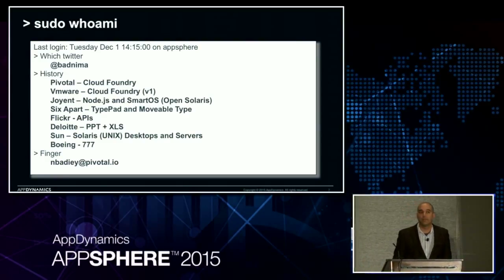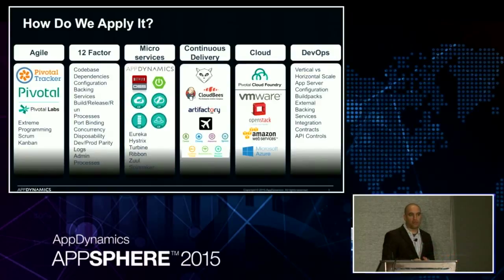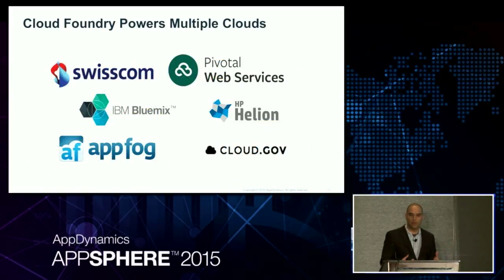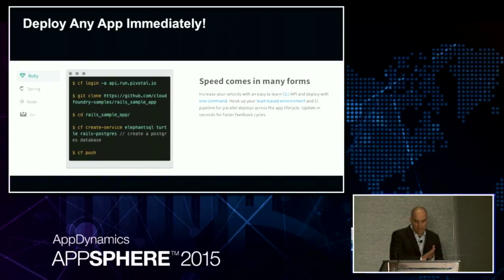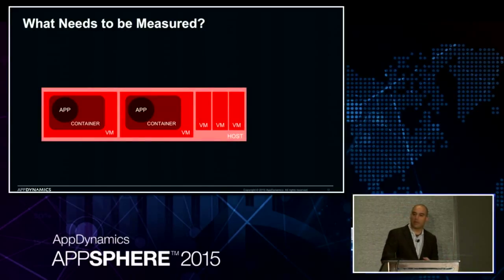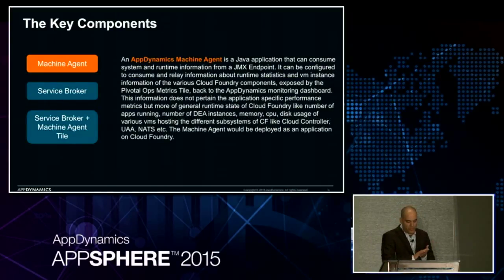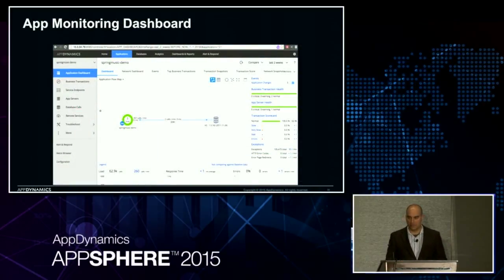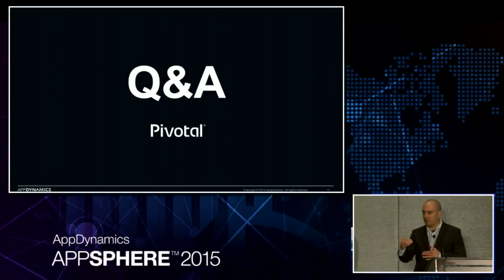AppSphere 15 - Monitoring Cloud Native Apps on Pivotal Cloud Foundry with AppDynamics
Platforms as a service were historically treated as a black box. This view has changed significantly as Cloud Foundry has instrumented the full application stack.